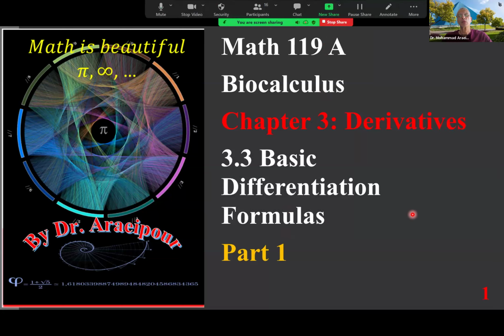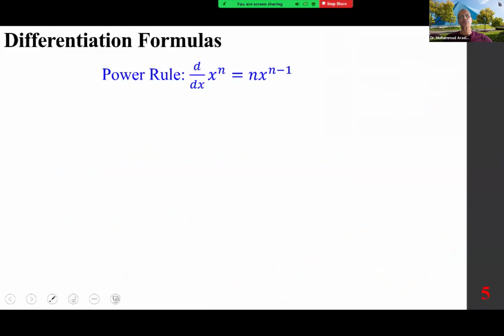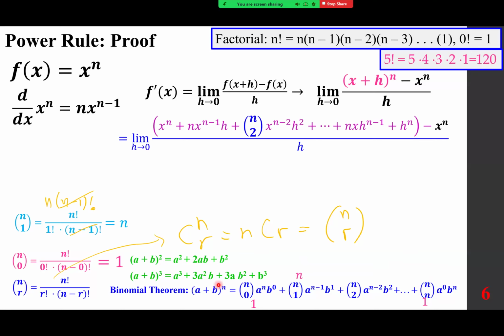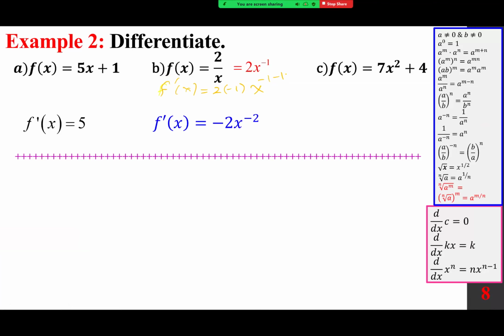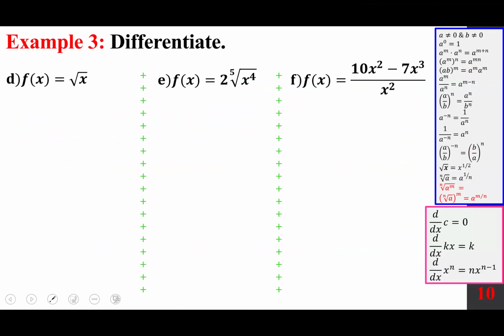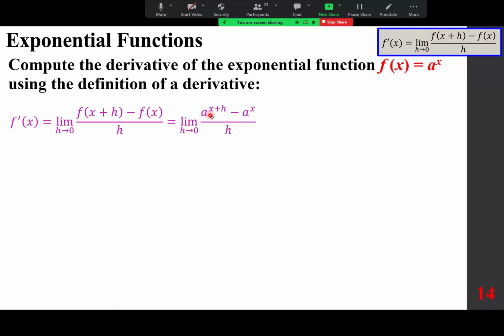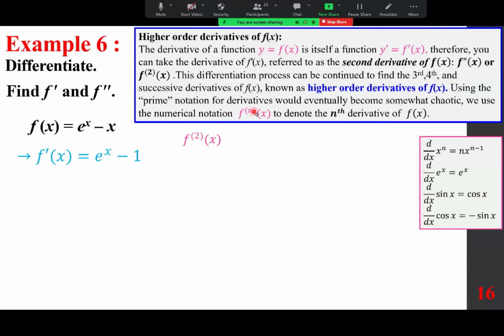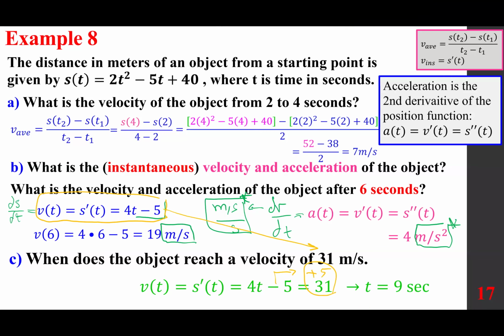2024 Fall Section 3.3 Basic Differentiation Formulas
2024 Fall Section 3.3 Basic Differentiation Formulas